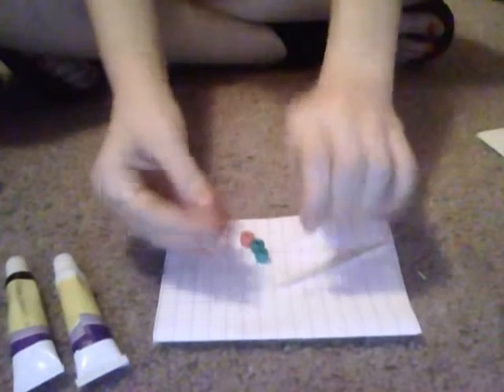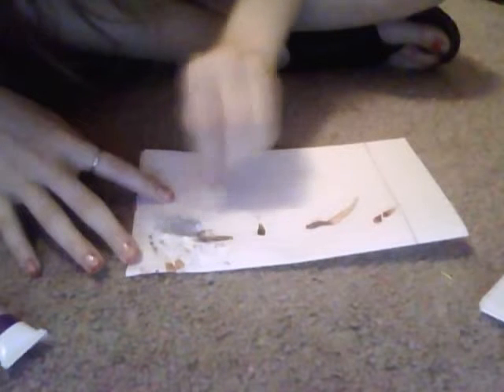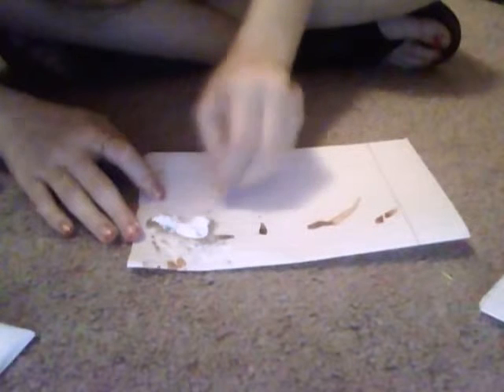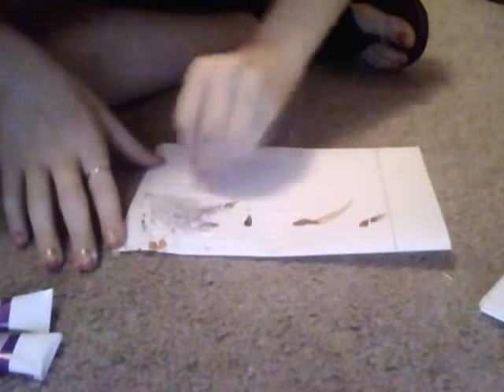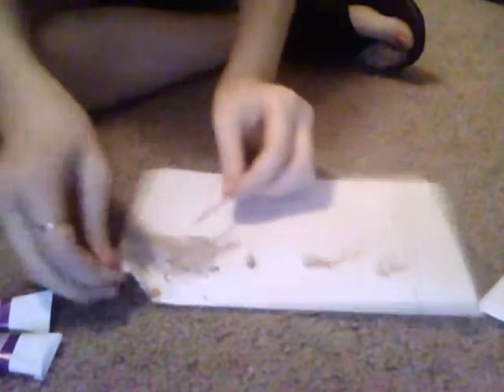htm a doll carmal apple